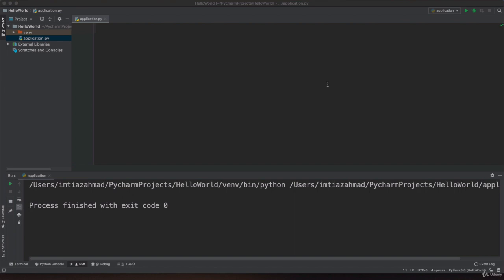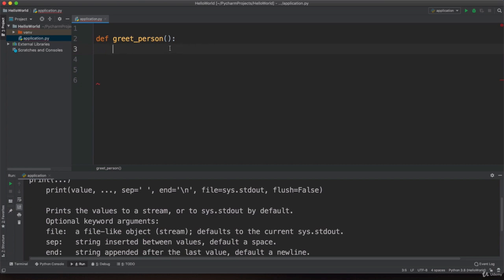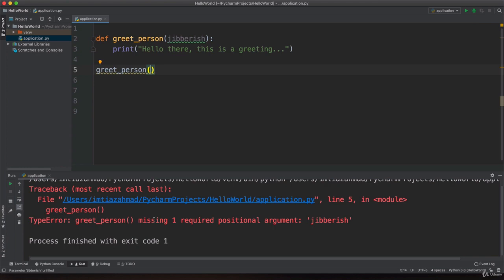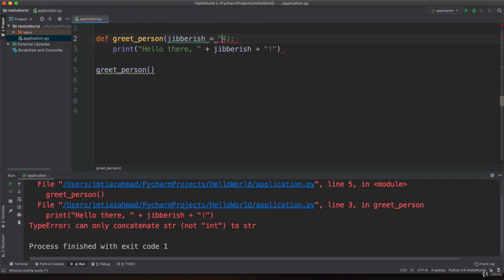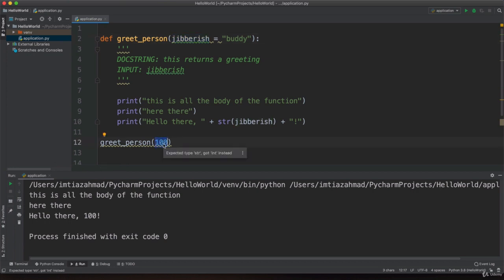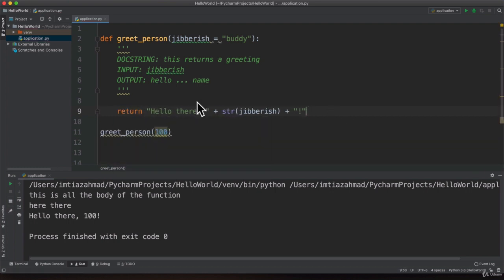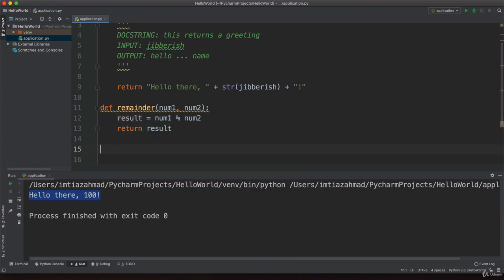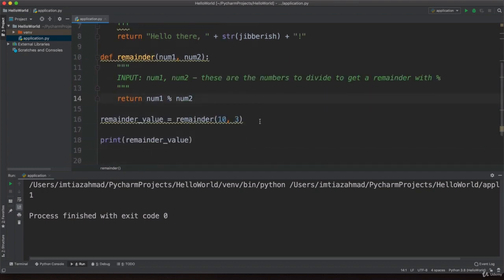Mastering Python: Advanced Functions for Efficient Coding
In this video, you will Mastering Python: Advanced Functions for Efficient Coding and learn how to effectively implement them in your code. Whether you're a beginner or looking to enhance your skills, this tutorial will provide you with the knowledge you need to level up your Python programming. coders python python programming python for beginners